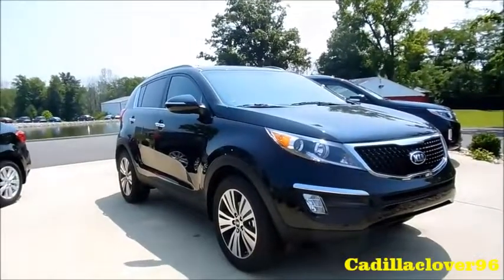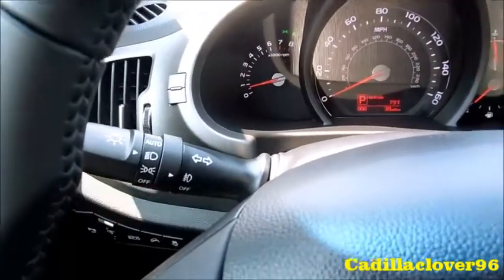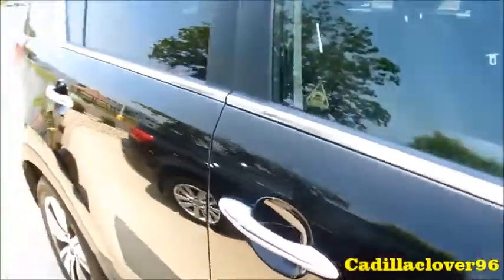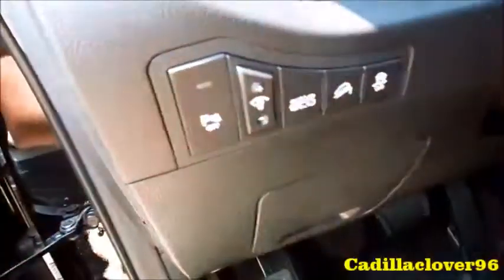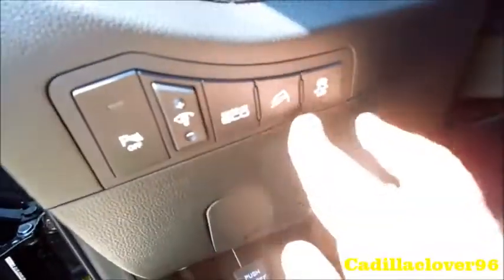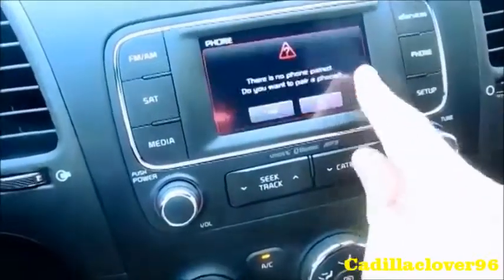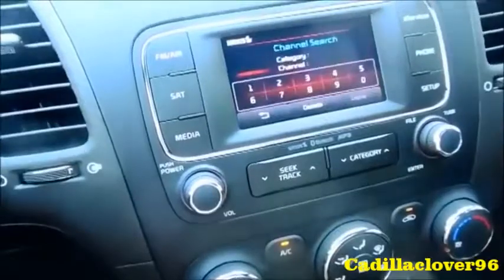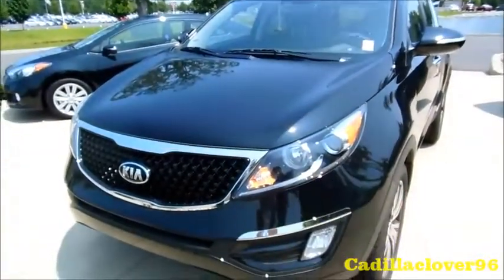2014 Kia Sportage EX FWD Start Up and Full Tour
Finally got around to filming a new Kia! Enjoy :)